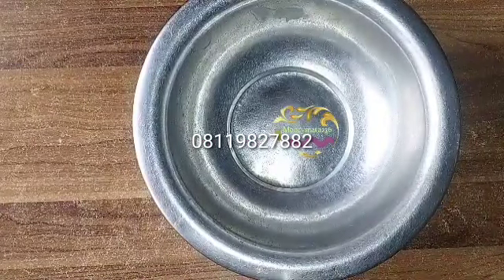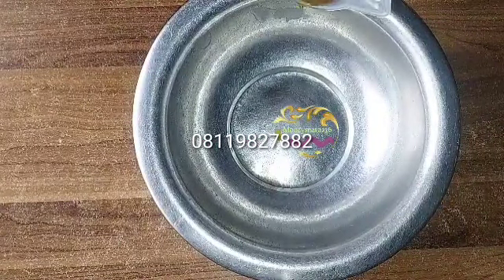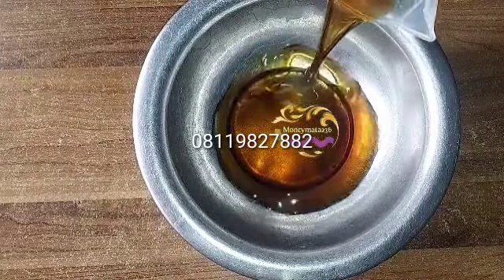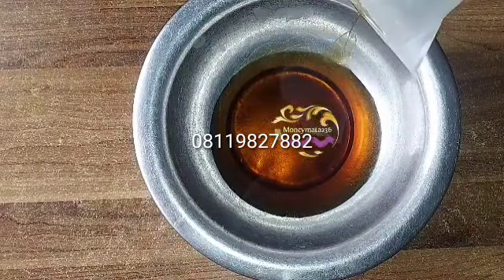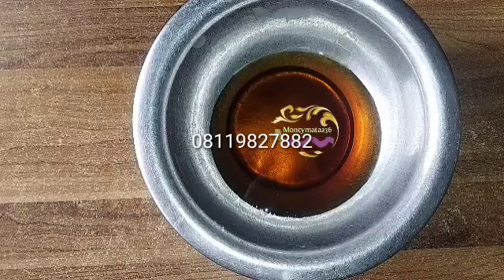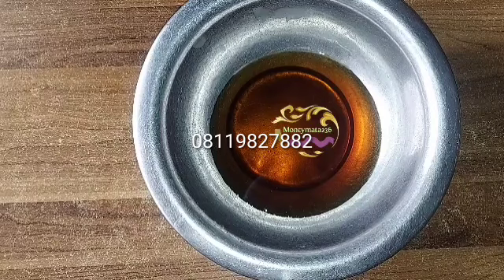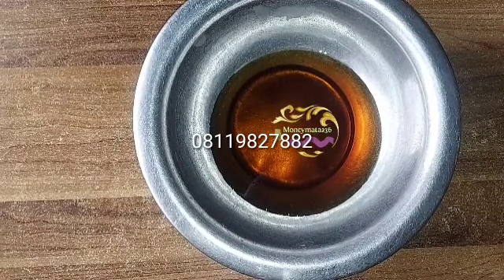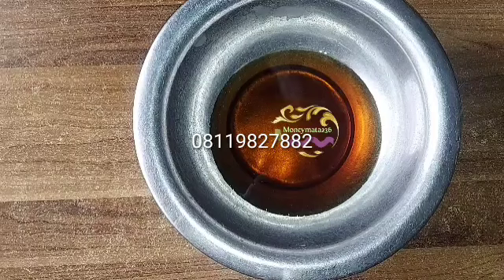How to produce soda soap for beginners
Join my online class,

I will be explaining step by step on how to produce soda soap that lathers very well.

I am a professional in skill acquisition programme,
such as handmade soaps, cosmestic, both cold/ hot process, skin care formulation, fashions, i am best in what i do. I want to share my soap making journey, i hope to help in return.

Links
My free online class

to make high profit in soap business

One chemical compound for liquid soap

Brown canoe soap